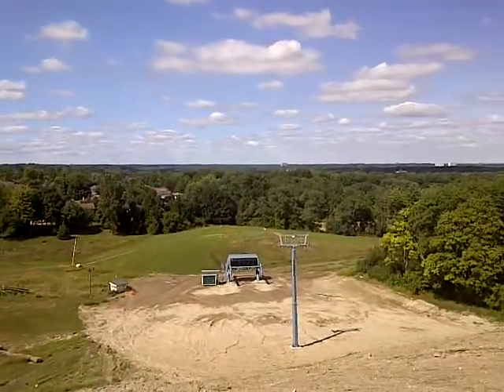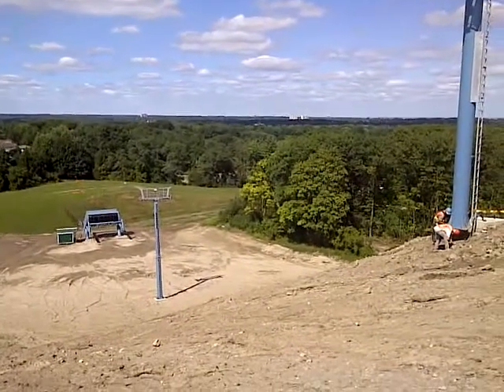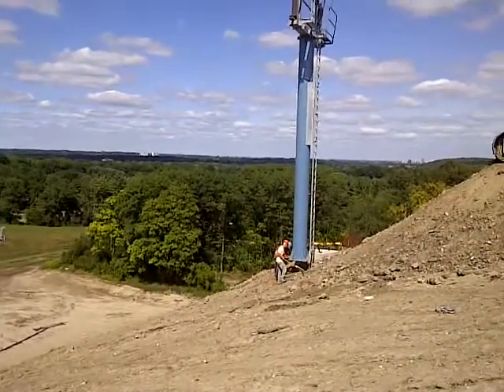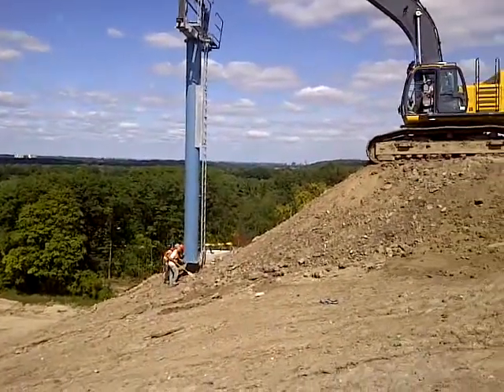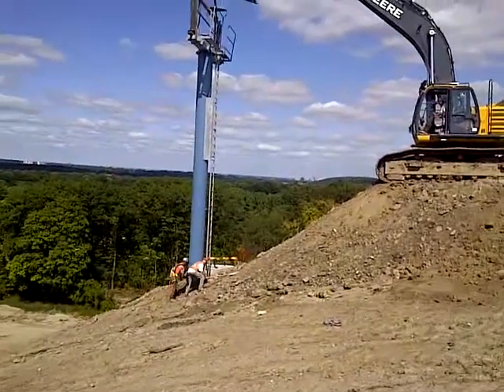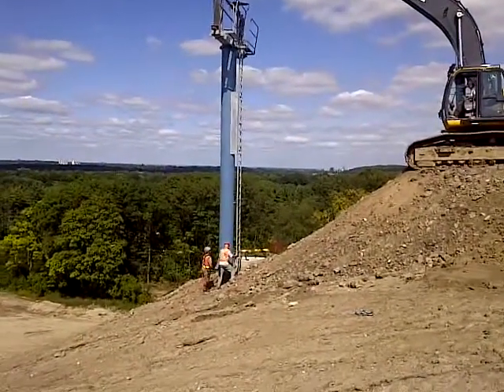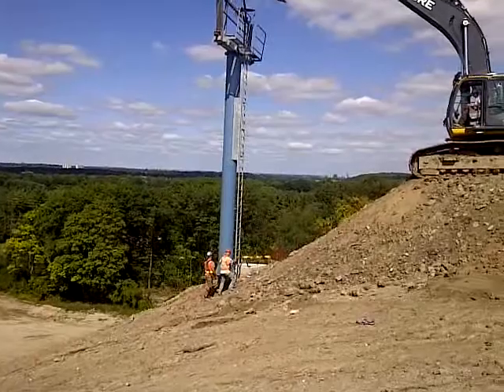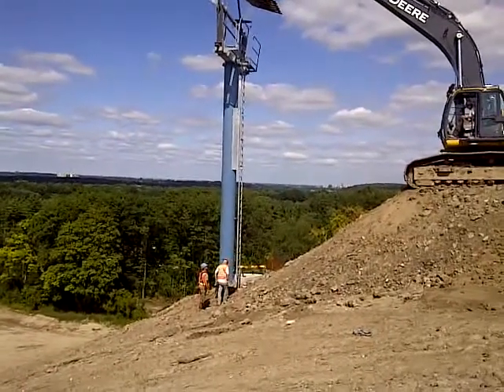Setting Twr 2 on the new lift at Boler Mountain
the last tower to go up for lift on new hill